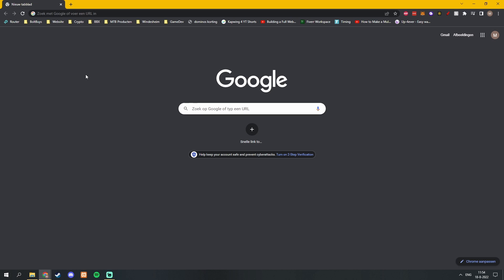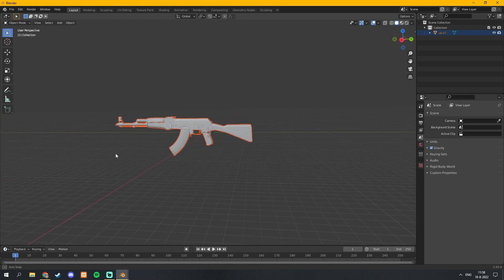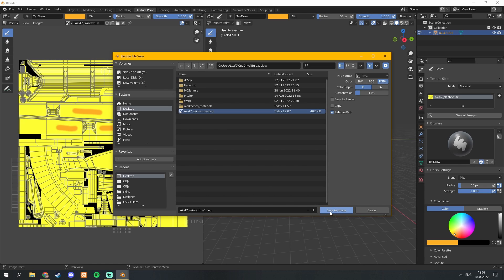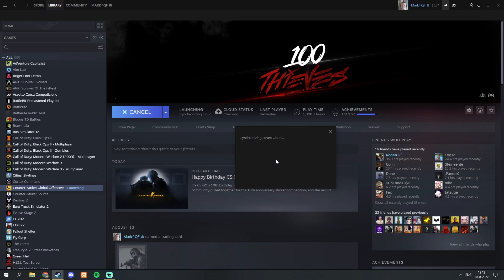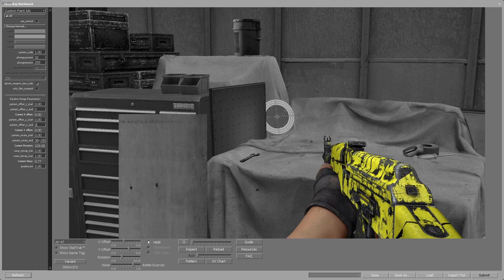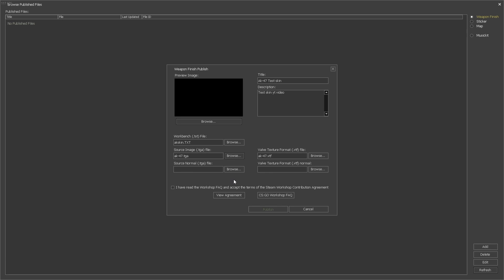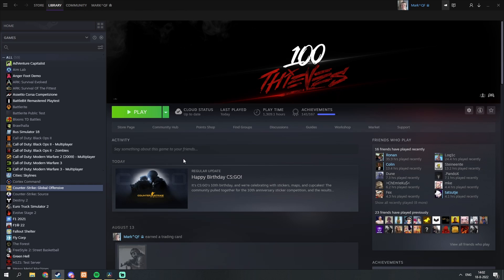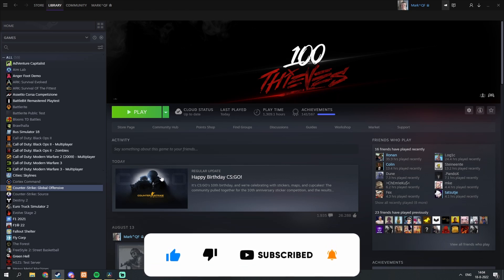The ULTIMATE CSGO Skin Creation Guide [2022]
Hello :)
In this video I will be talking you through how to make a CSGO skin, this will be a step-by-step process and I will also be showing you how to publish your CSGO skin to the Steam Workshop, and lastly I will show you how you can inspect your CSGO skin in-game.

0:00 - Introduction
0:14 - Program Installation
0:50 - Skin Creation
3:49 - Convert PNG to VTF File
4:33 - CS:GO Workbench
5:57 - Publish skin to the workshop
6:37 - Creating TGA file
7:11 - Finish publishing skin
8:10 - Add VTF File to CS:GO
9:00 - Select skin for testing in-game
9:45 - Finding the skin in the game files
10:55 - Replace values for testing in-game
11:55 - Testing the skin in-game :)
12:20 - Revert changes to the game
12:45 - Outro